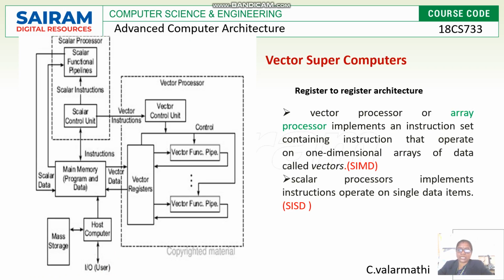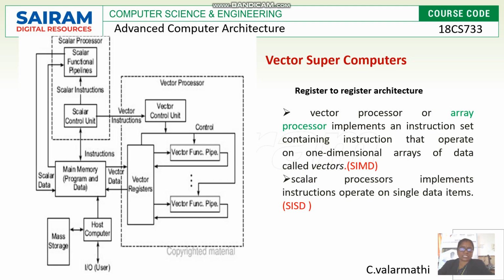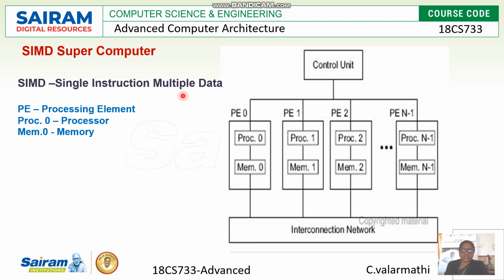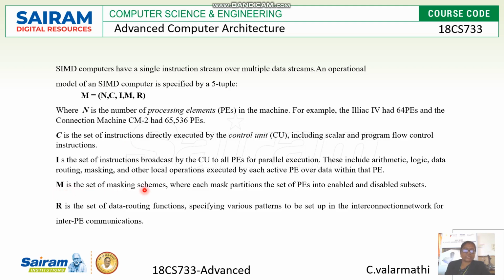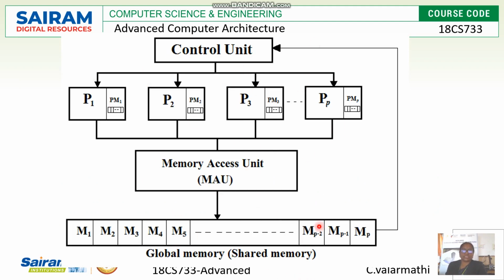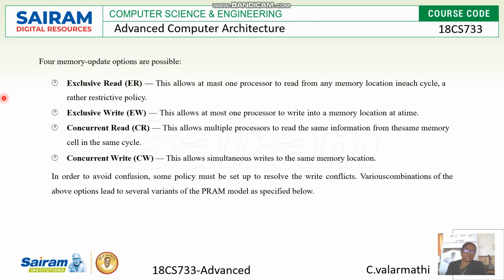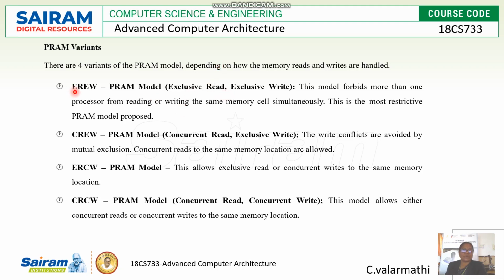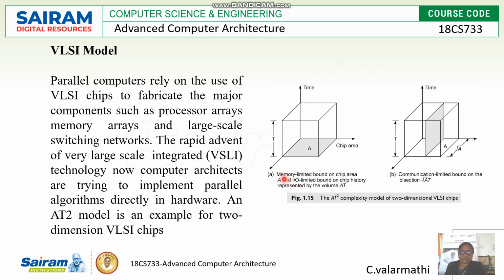Lecturevideo_17CS733_ACA_ module1_multivector&SIMD _C. Valarmathi